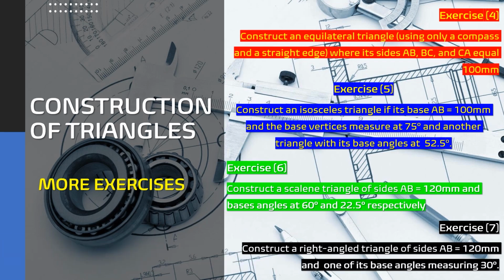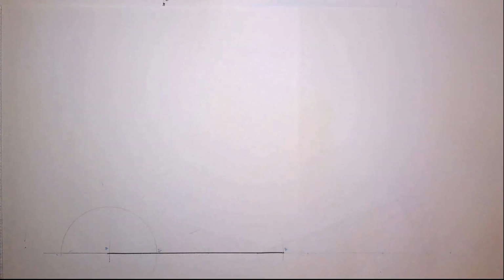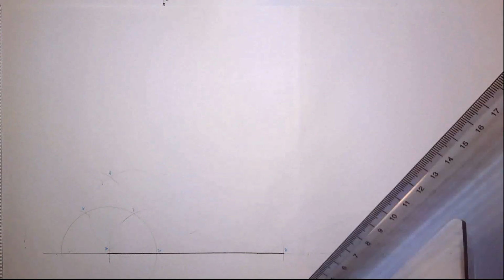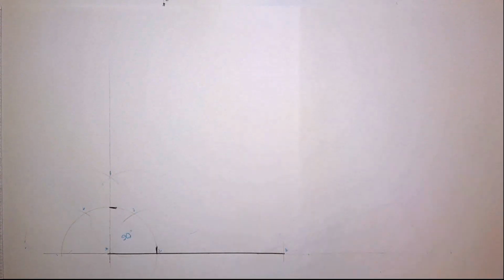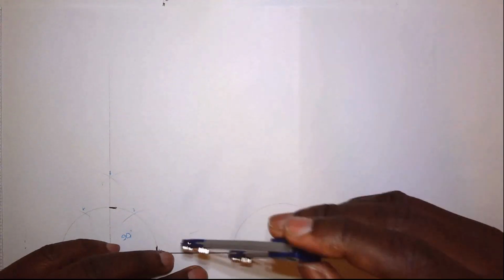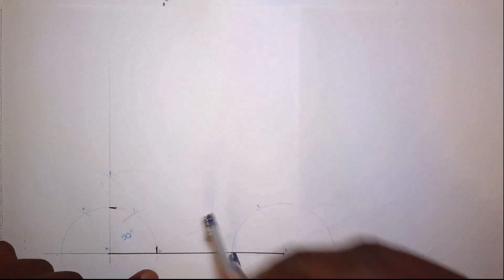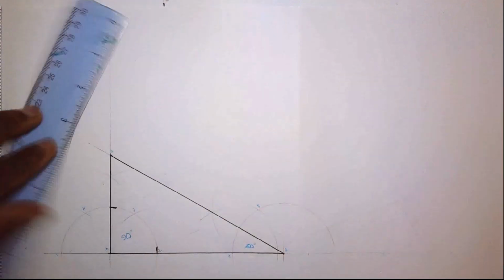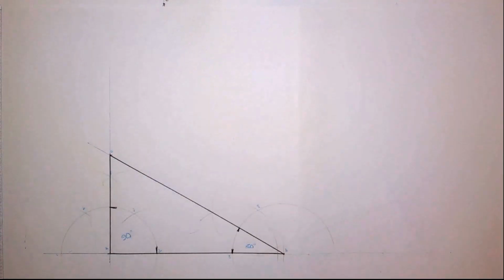Advanced Construction of Angles and Triangles (Exercise 7) - Geometrical/Technical Drawing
Hello folks, another exercise on the construction of triangles, where I construct a right-angle triangle (again, using the concept of angle construction techniques seen in the previous videos). 🤓🤓👍